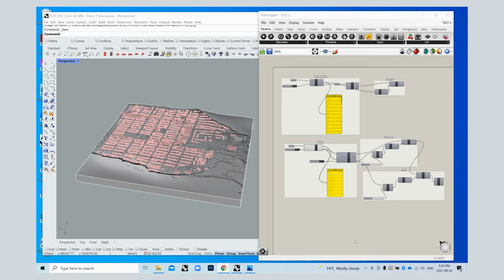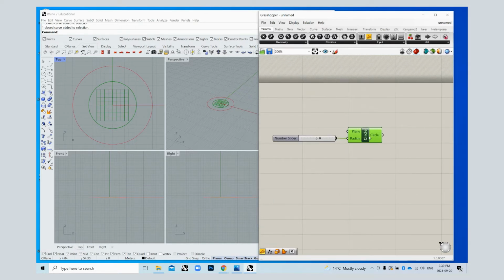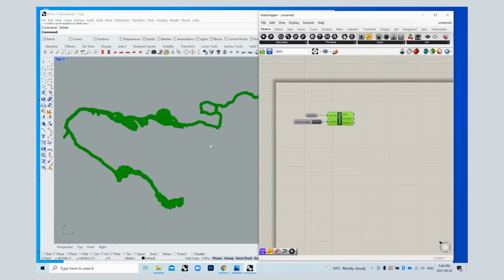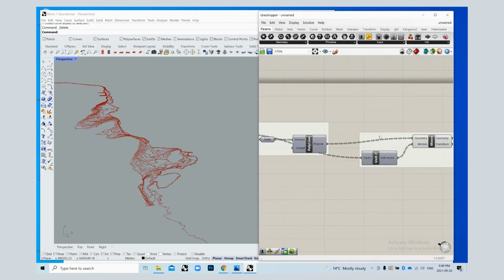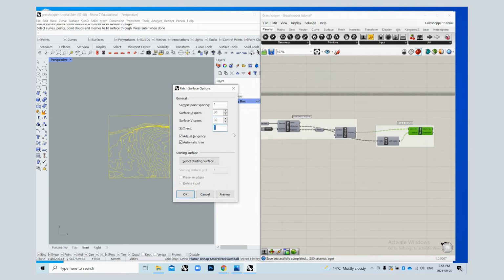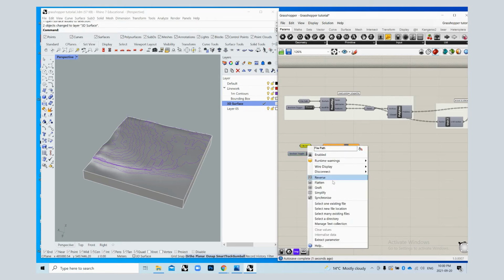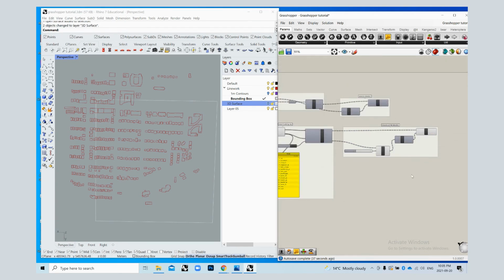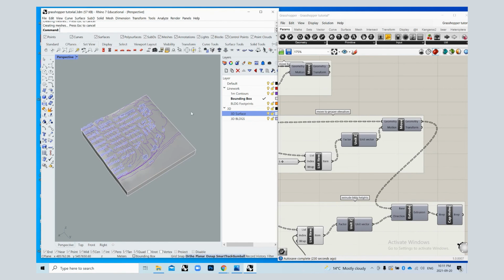W3_Site Model in Rhino and Grasshopper - Part II - Topo and Buildings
Resident grasshopper expert Sami shows us how to set our contours and buildings from open data to the right heights, create surfaces and extrusions to build a simple site model.

This script was prepared by Samantha Miller in 2021 based on material learned in Thomas Gaudin's Grasshopper elective at the University of British Columbia.